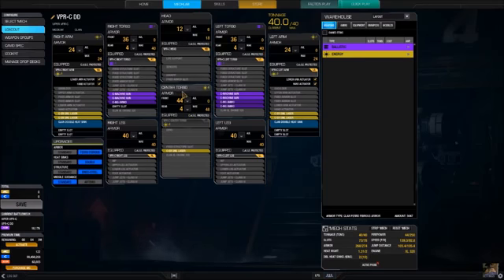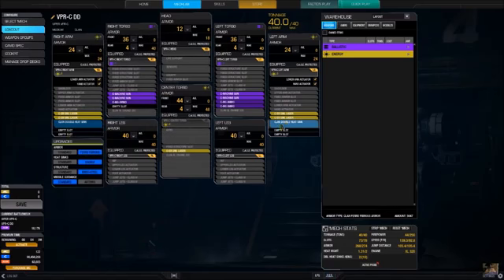MWO: Machine guns before and after the buff, Featuring the Viper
Machine gun time!

Machine gun time! Mech warrior online game play tips and all around shenanigans. One of you wanted to see a machine gun Timber Wolf. Time to try this out.

Mech warrior online game play tips and all around shenanigans.